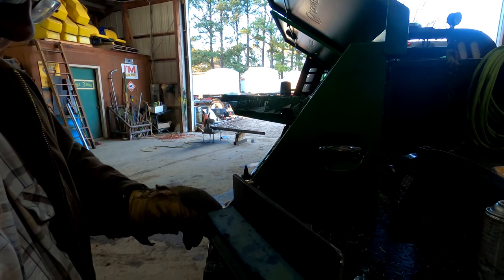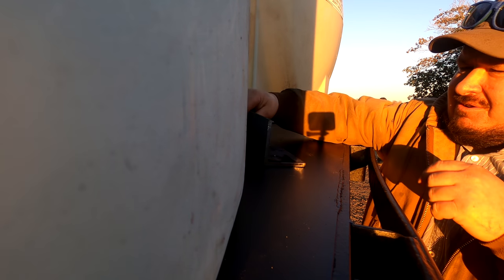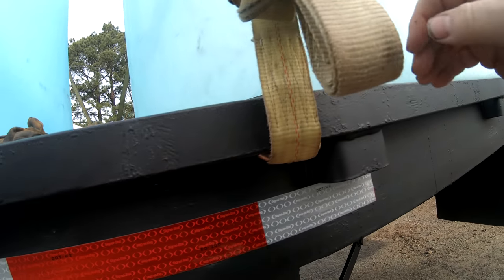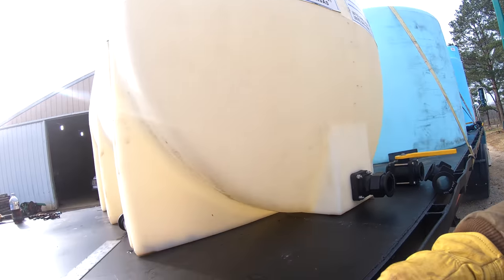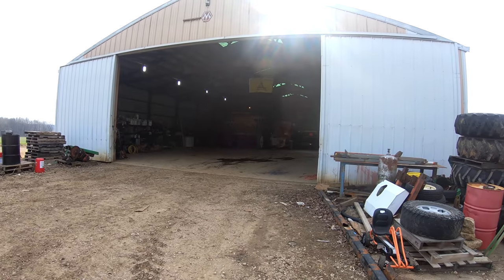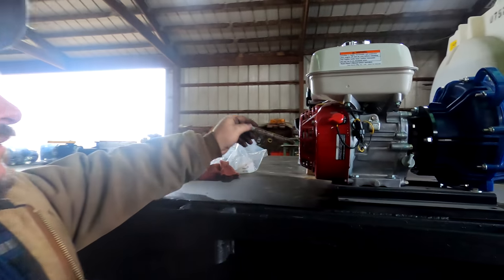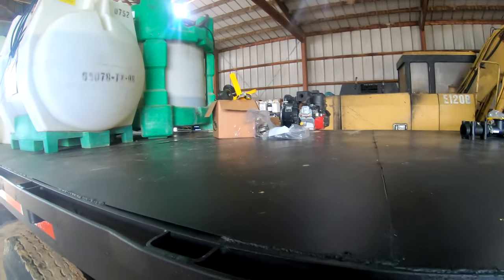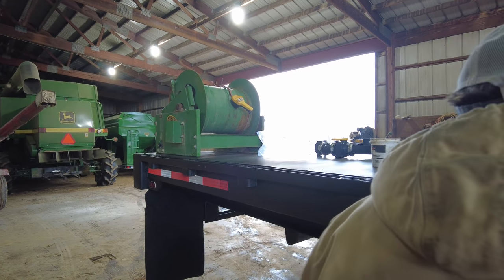Pumped Up! Day 3 Water Trailer Project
Dylan and Robert continue to work on their tender trailer for the sprayer.  After finishing the paint on their trailer they start mounting the tanks as well as picking up their new pump for the trailer.  Also a few other surprise projects show up in the video.